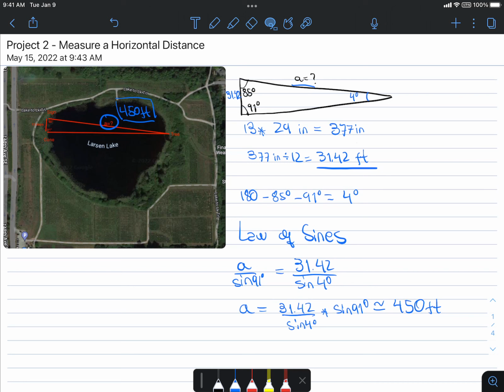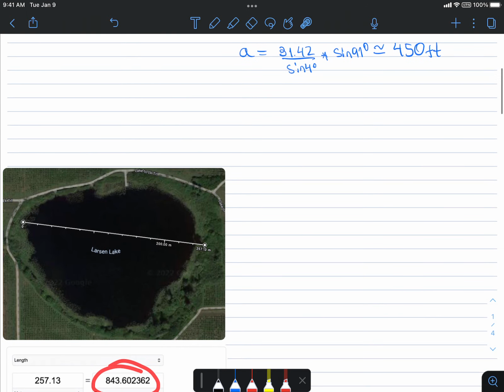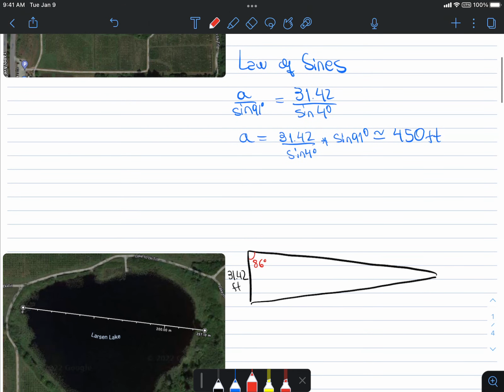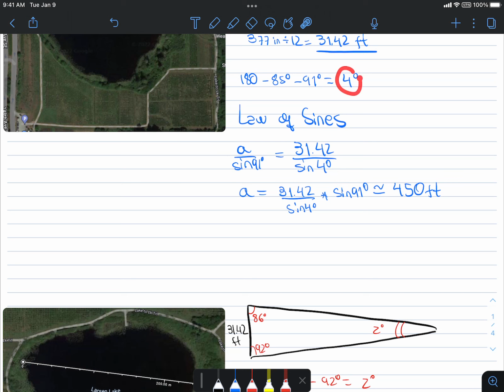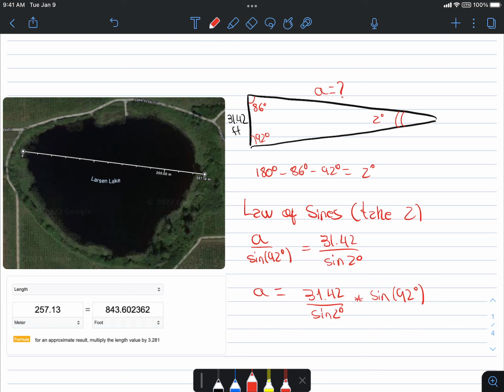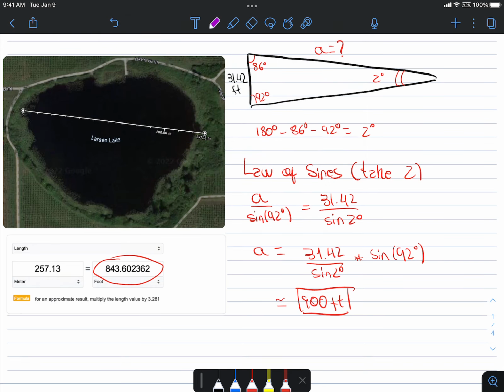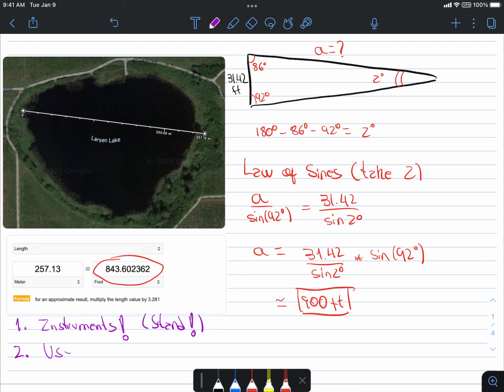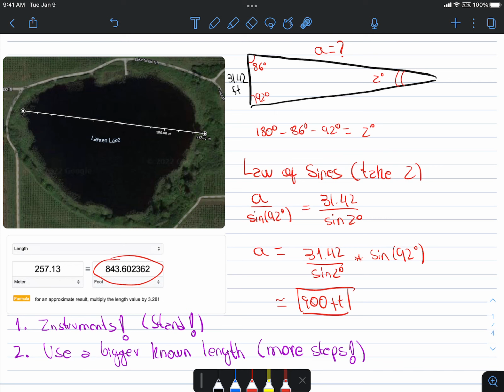Trigonometry Project Step 5 - Reflect on the accuracy of our calculation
In this project I try to show how grown ups use trigonometry to measure stuff (sort of). My math isn't perfect, but the alternative is to swim across cold, questionably clean water, so I'll take it.